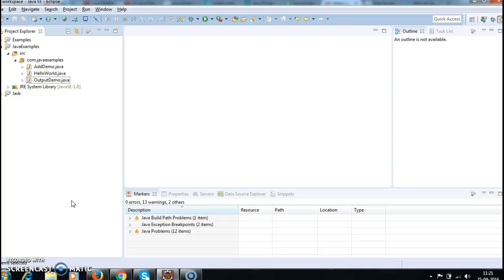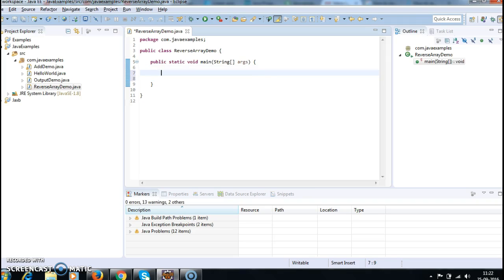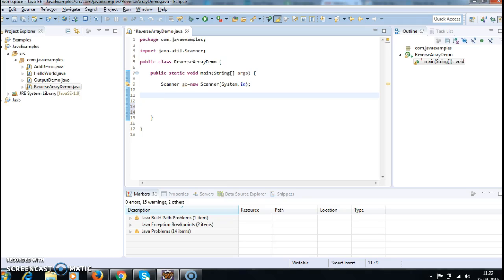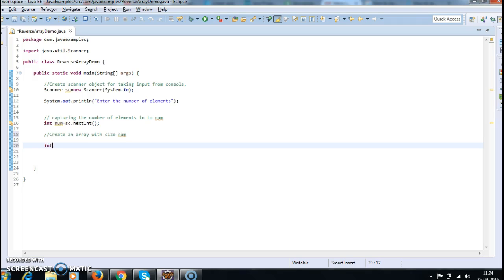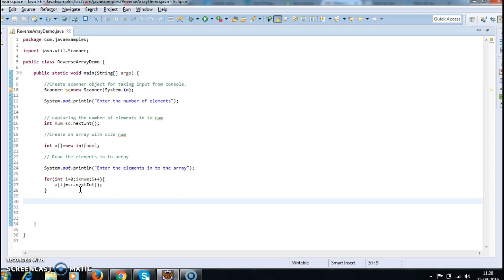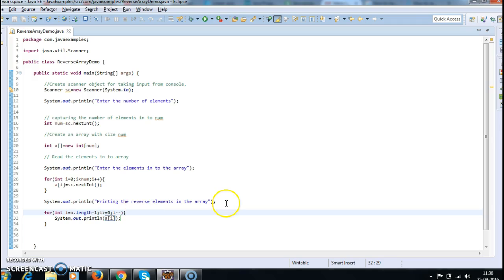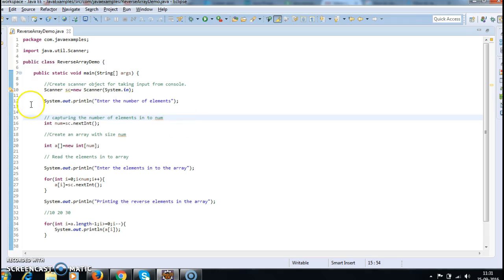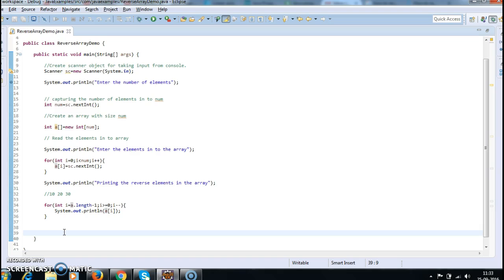How to reverse elements in an array in java?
reverse order of elements in array java,
write a program to reverse elements in the array in java,
reverse elements in array in java,
reverse elements in an array java,
display array elements in reverse order in java,
reverse elements of array in java